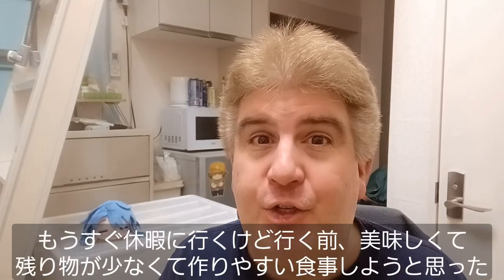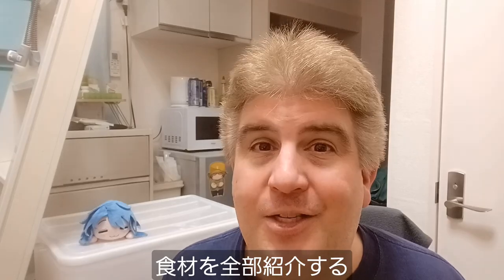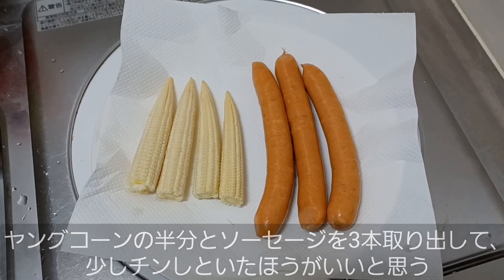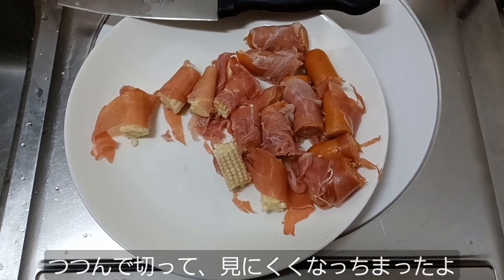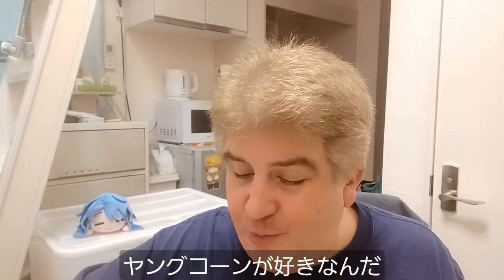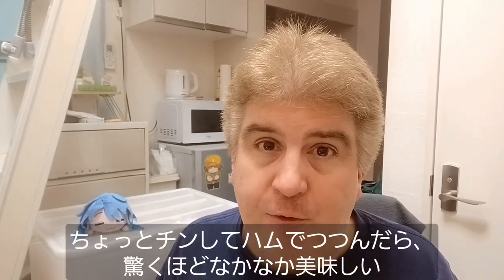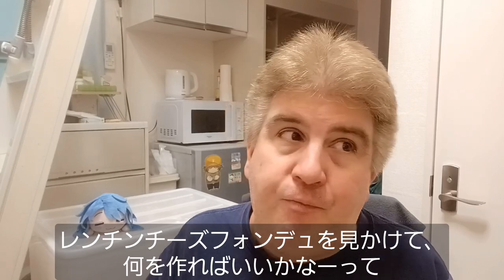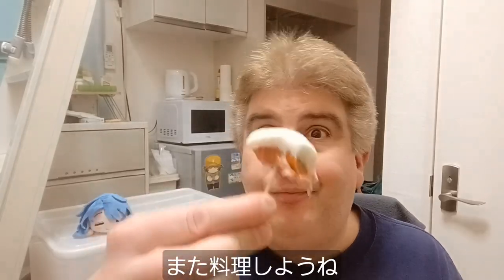Brad Cooks Stuff: Last-Minute Cheese Fondue [字幕]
I needed something quick and easy that wouldn't have much left over, since I'm heading back to America for my annual vacation. How'd it turn out?